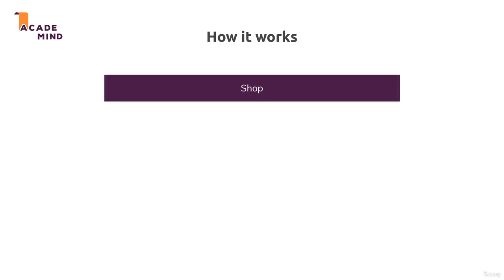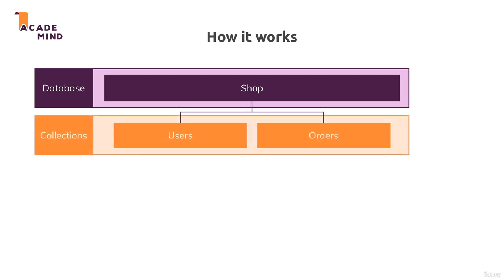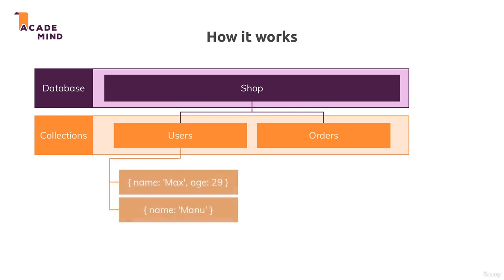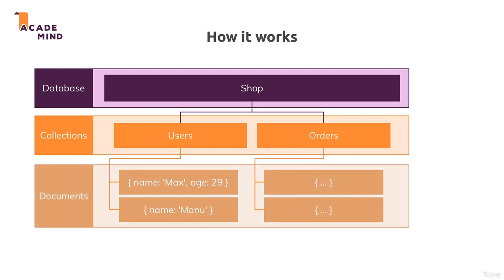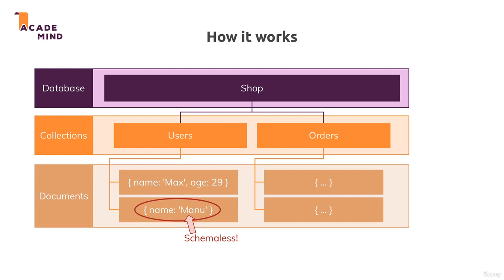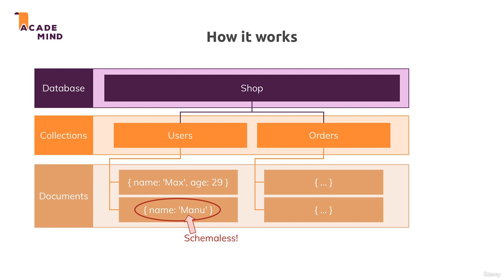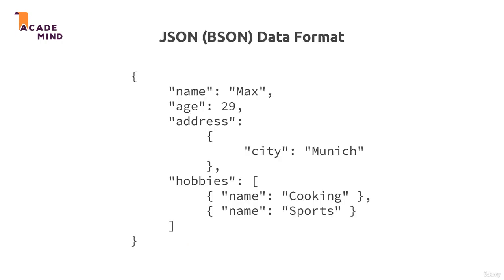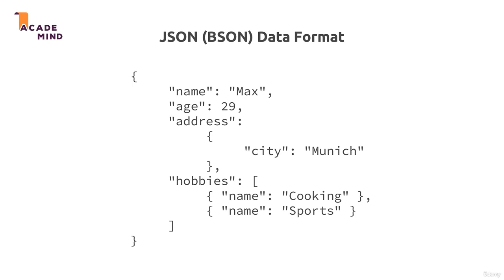What is Mongo Db | NodeJS The Complete Guide MVC, REST APIs, GraphQL, Deno